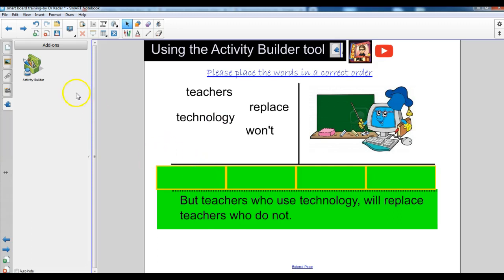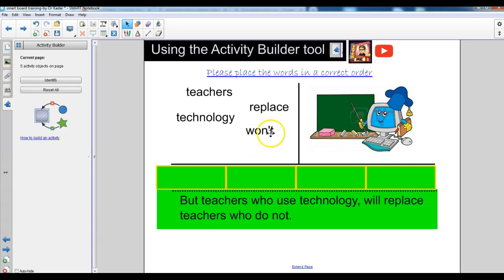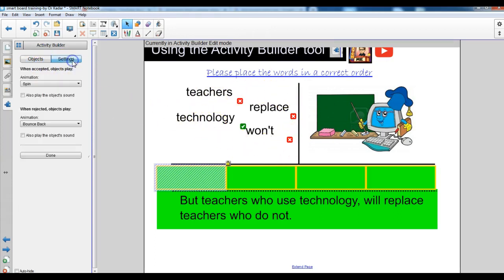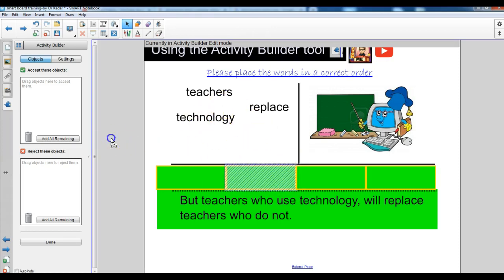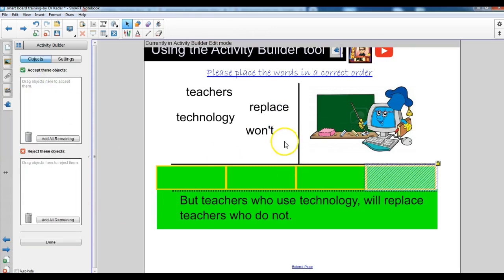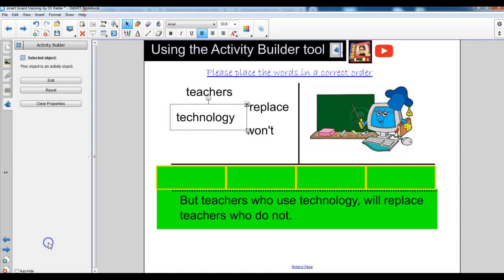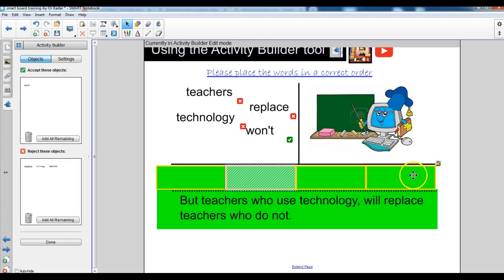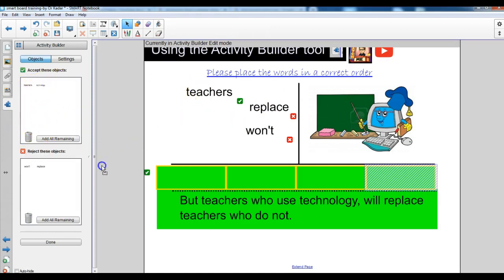Smart Notebook tutorial_Activity Builder_MULTIPLE ACTIVE ELEMENTS